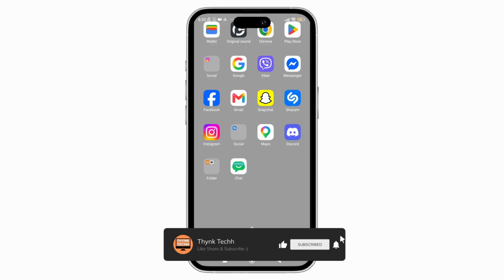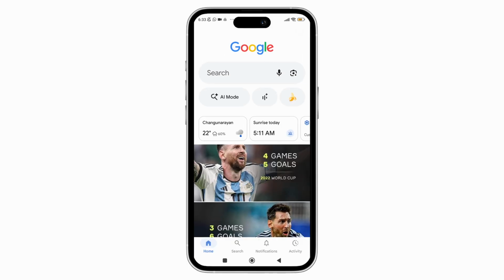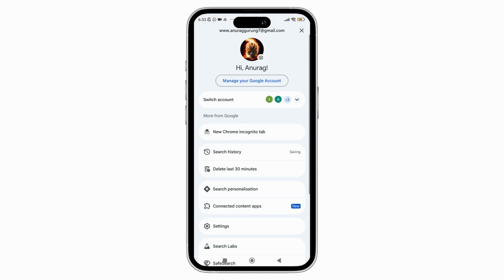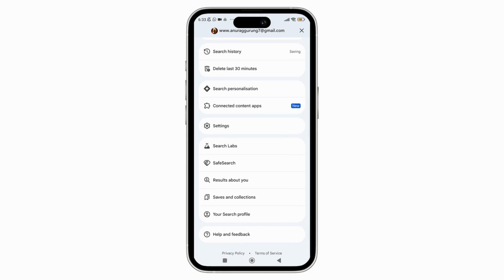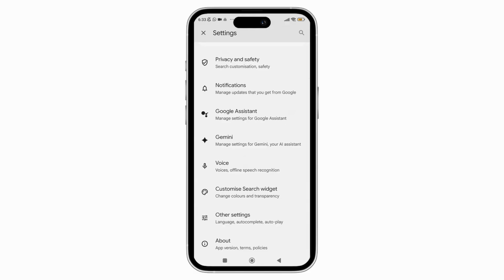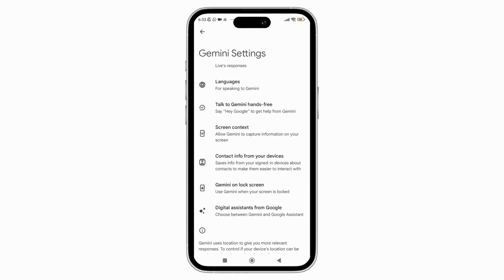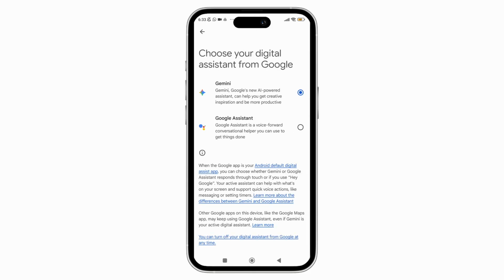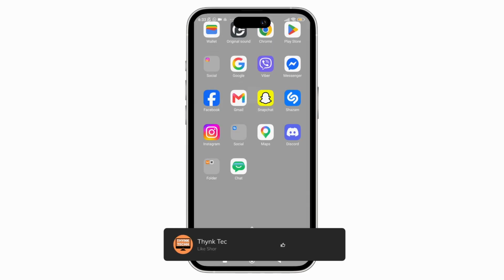How to Turn Off Gemini on Android | Is Gemini Draining Your Android Battery? FIX IT NOW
Is Gemini draining your Android battery or do you simply want to disable it? 🔋📱 In this step-by-step 2025 guide, you'll learn how to turn off Gemini on Android and reduce background activity that may be affecting your phone's battery life and performance.

What You'll Learn in This Video:

✅ How to turn off Gemini on Android phones
✅ How to switch back to Google Assistant (if available)
✅ How to disable Gemini's background features
✅ Tips to improve Android battery life and performance
✅ What happens after you turn off Gemini

Whether you're experiencing faster battery drain, prefer using Google Assistant, or simply don't want Gemini running on your device, this tutorial will guide you through the process quickly and easily.

📌 Chapters:
⏱ 0:00 - Introduction
⏱ 0:10 - How to Turn Off Gemini on Android